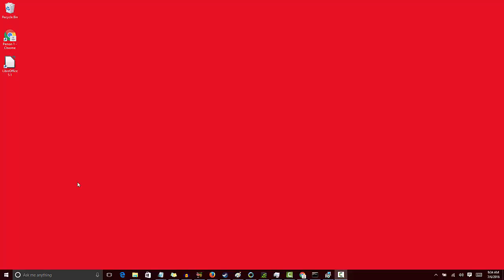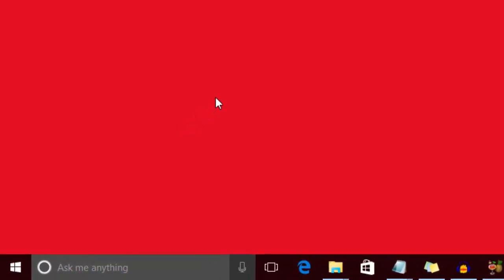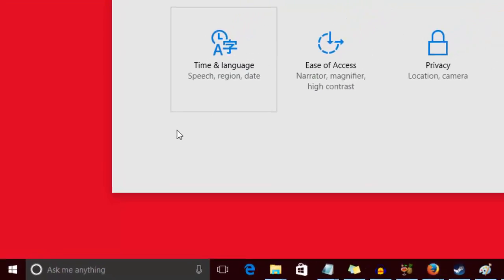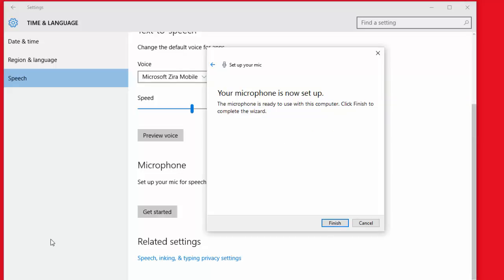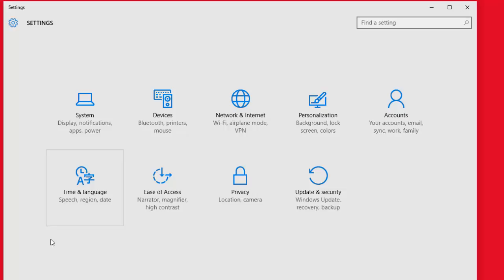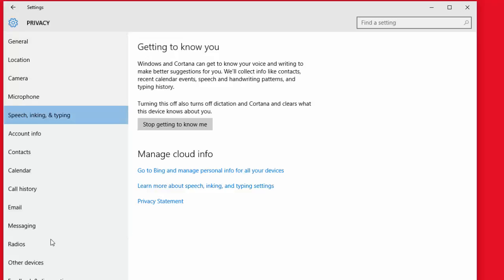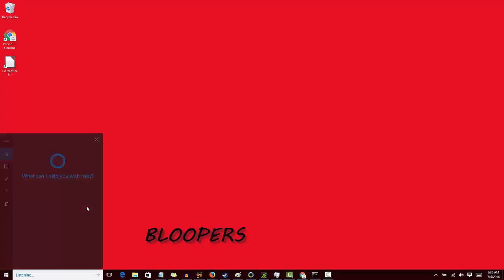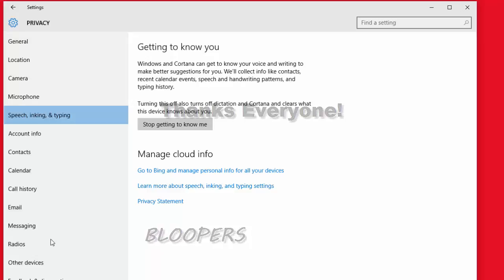How to setup Cortana Windows 10 - Setting Up the Mic and using Cortana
This is a very short video for using Windows 10 Cortana and the settings for the mic. Most of the actual use of Cortana is at the end as I am no expert with her.

Like this video for more!

This video is the first in a long list of tutorials for my dyslexic buddy. Bruce has a touching story, in his mid 50's, he no longer wants to be on disability and wants to learn to use his computer so that he can possibly open a business selling his art. I hope I am able to help him out!

LOL

Hektechnologies is all about empowering customers that wish to handle their businesses digital existence on their own. However, if you don't have the time you can let us do it for you, or I would be happy to point you in the right direction getting you in touch with some of the great people I have worked with over the years.